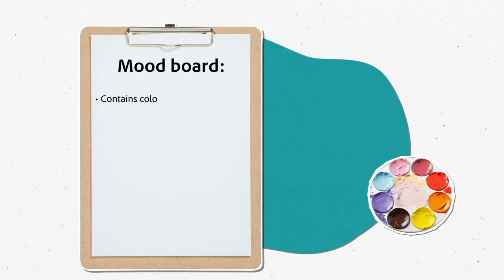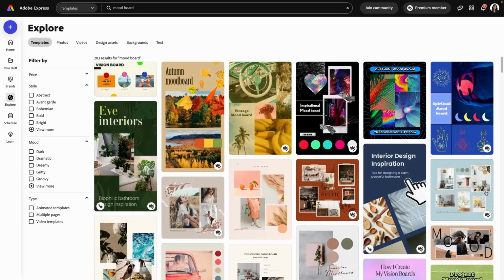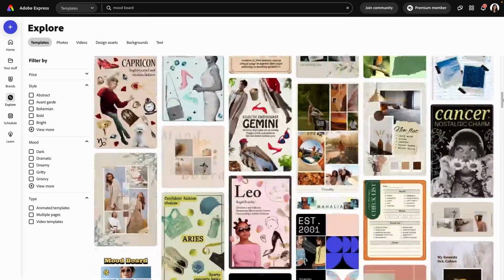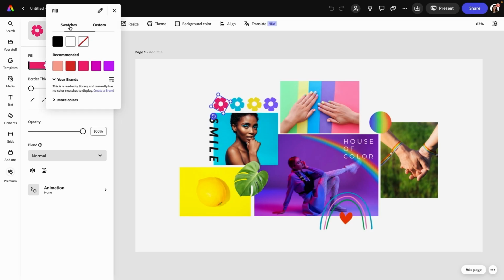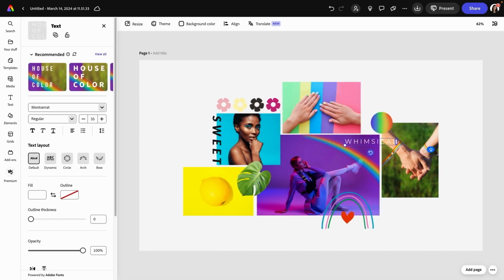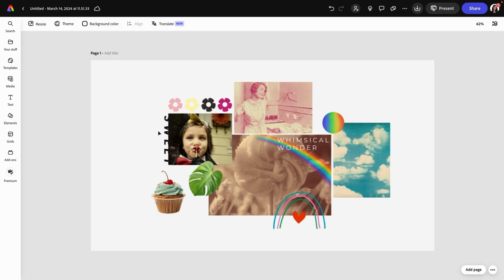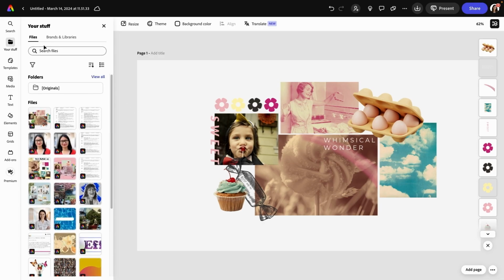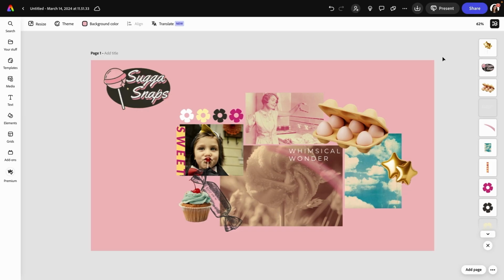Mood Boards Explained: A Simple Brand Design Tool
A mood board helps bring a brand’s look, feel, and personality to life. In this lecture, learn how to create a mood board using Adobe Express to visualize brand colors, imagery, typography, and overall aesthetic before moving into content creation.

This video is part of a free course preview from *Social Media Content and Strategy from Adobe* on Coursera. The full course includes hands-on projects, templates, and practical workflows to help plan, design, and manage consistent, on-brand social media content using Adobe Express and Adobe AI tools.

00:00 What Is a Mood Board?
00:14 Why Mood Boards Matter for Branding
00:32 Creating a Mood Board in Adobe Express
00:50 Choosing a Template
01:11 Adding Brand Colors
01:40 Adding Text and Brand Keywords
01:51 Replacing Images and Graphics
02:35 Adding Logos and Brand Assets
02:58 Refining and Finalizing the Design
03:10 Sharing and Getting Feedback

Ready to turn ideas into visuals that guide your brand’s story? Explore the full course to continue building your social media content strategy